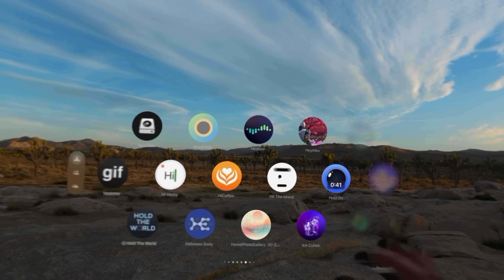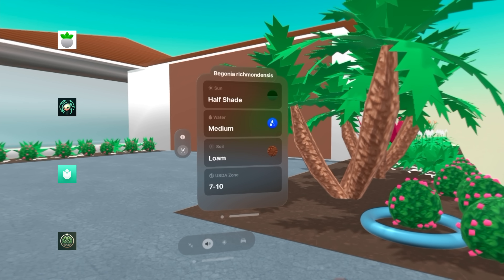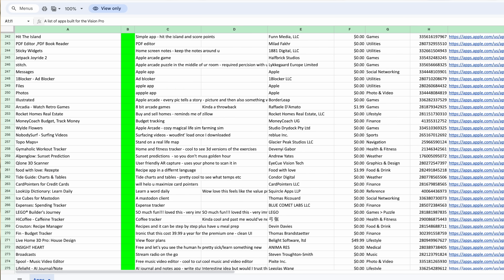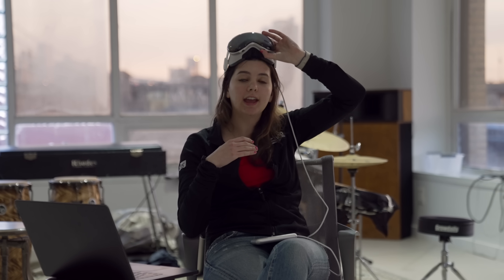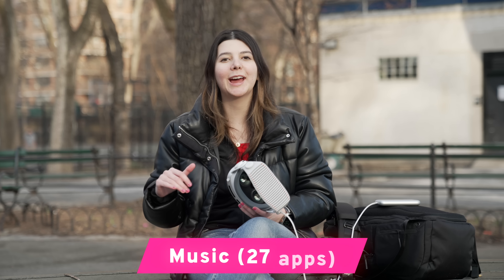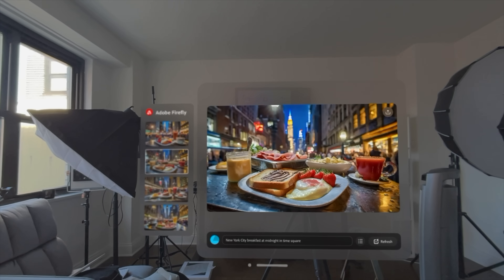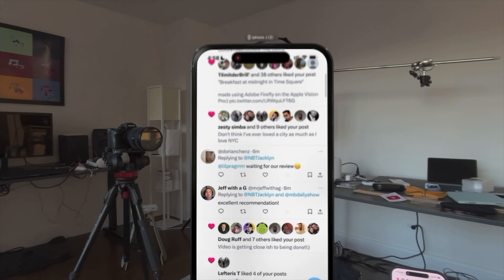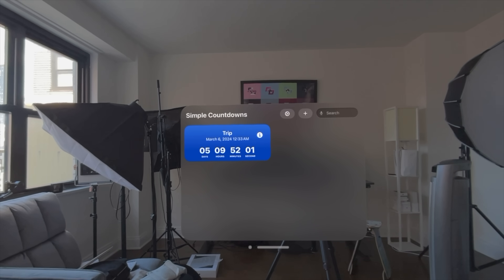I Tried EVERY SINGLE Apple Vision Pro App!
I tested out every single app that the Vision Pro launched with - all 614 of them. It took over 30 hours and many many 3am nights haha but I’m so freaking excited to share it with you

Appreciate you all for all the support, always pushes me to do more and try harder🙏🏻❣️

Thank you so much to this Reddit thread which help organize all the apps!!

Some of this was shot at 42n Studios

Thank you to Scott for the incredible work on the edit